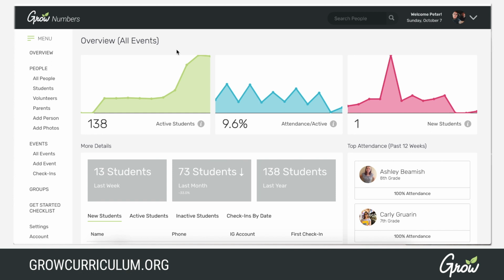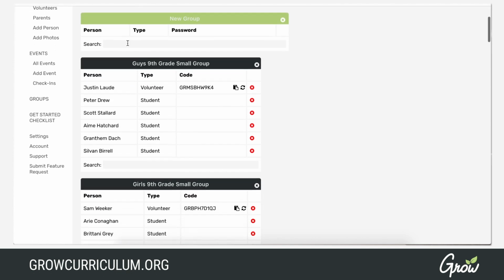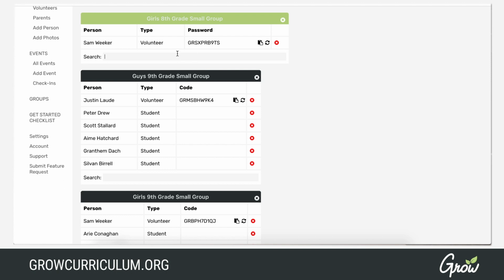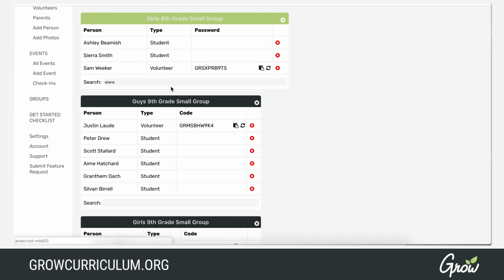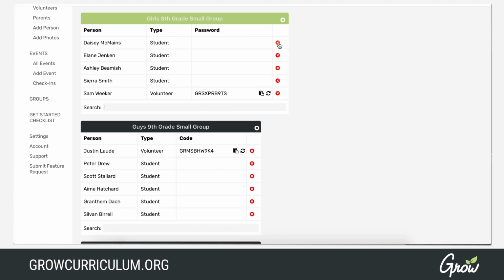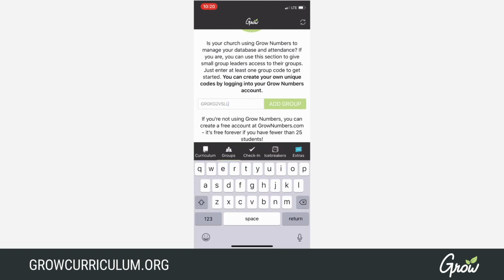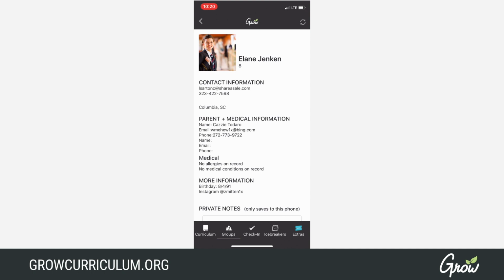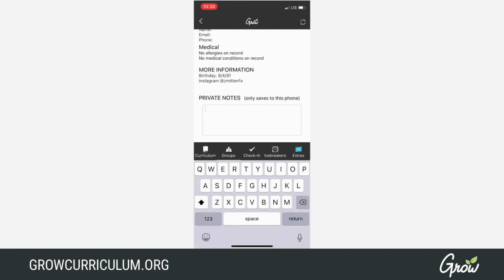Grow Numbers Tutorial: Groups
Allow your volunteers and leaders to have access to student information with the groups feature on Grow Numbers!

We created TEST CODES so you can test out the Groups functionality of the app and see how it works. Enter this code into the group section

In the comments of this post please leave any ideas you have for the app! We want to make this the best youth ministry app that's ever existed, so we need your help to tell us what you want!